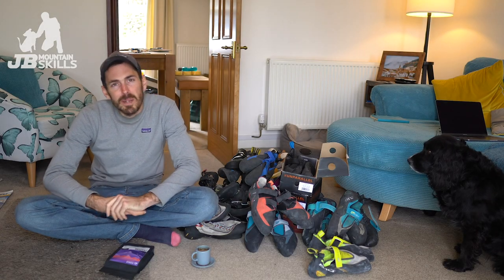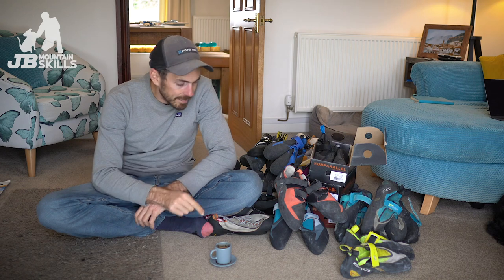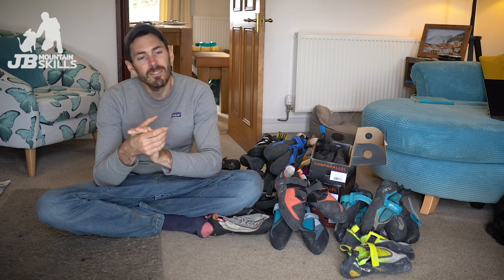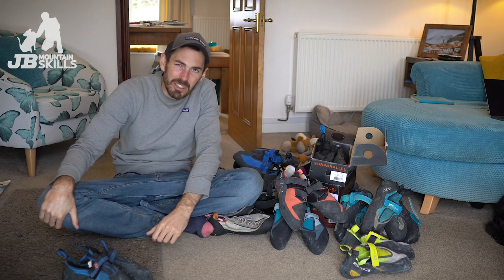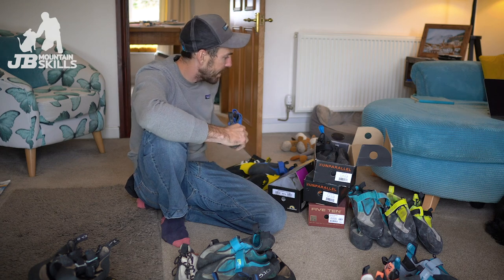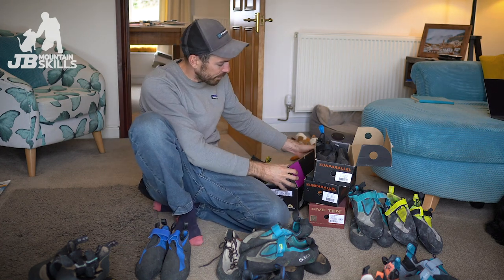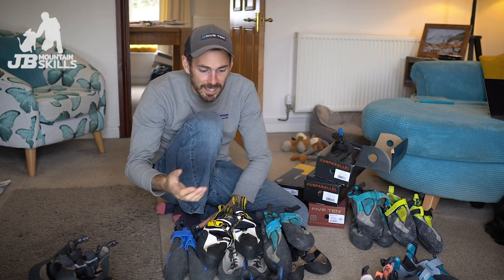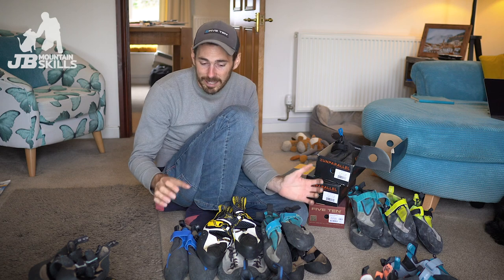How many pairs of rock shoes do I, or you, NEED?! My climbing shoe obsession!